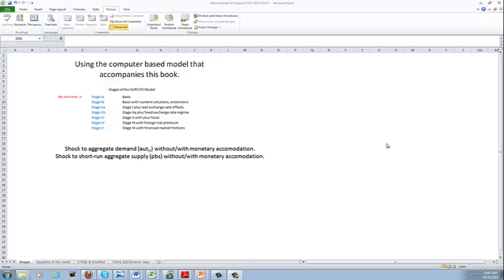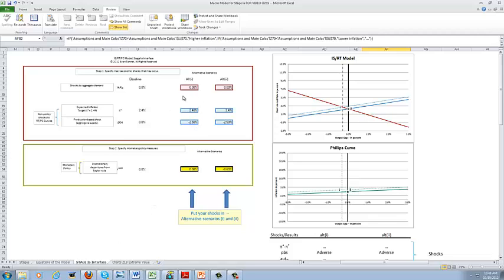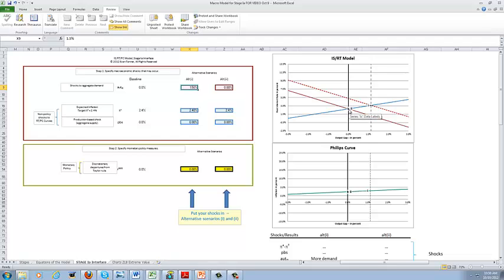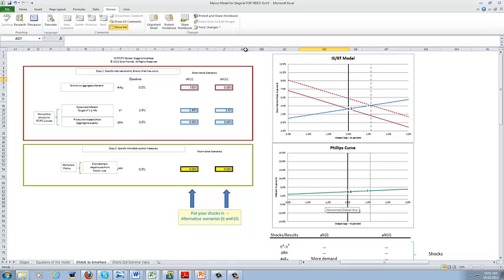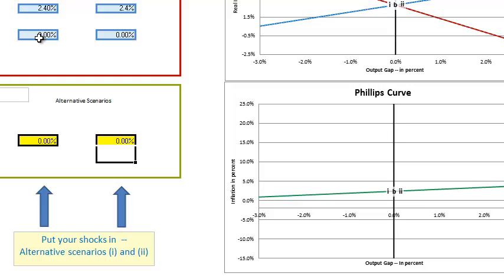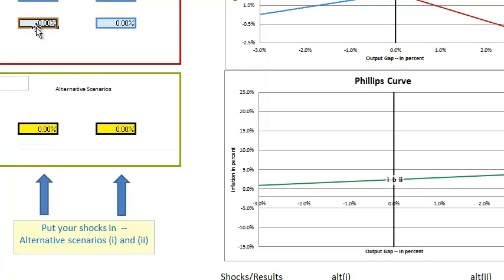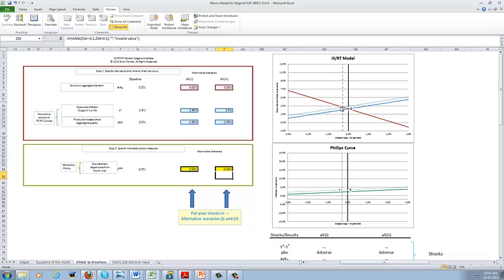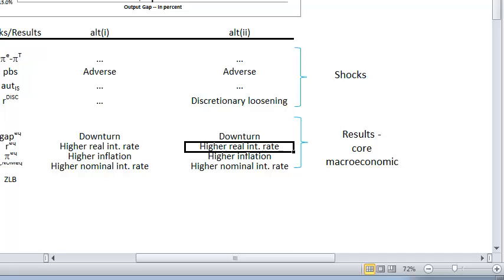Using the computer based model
This demonstration includes two sets of scenarios.